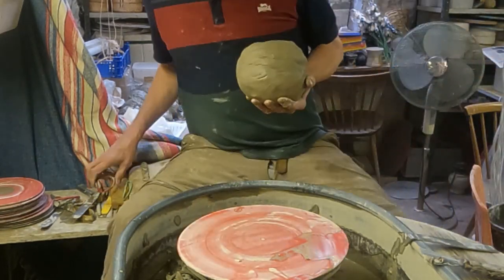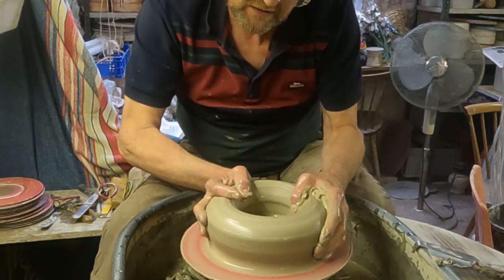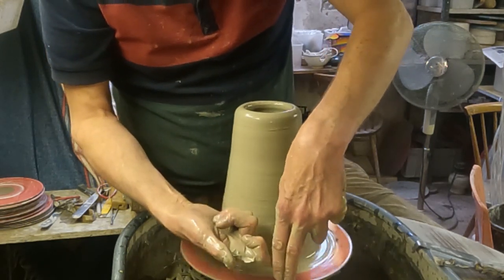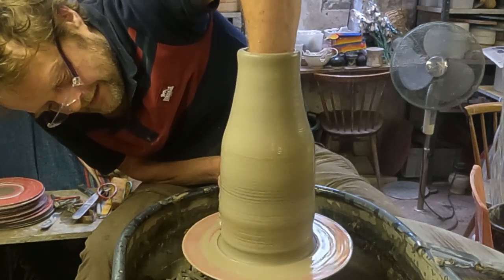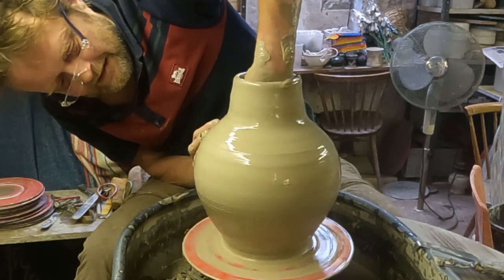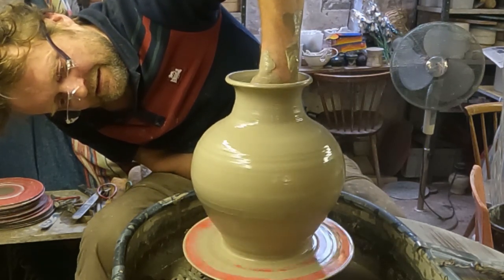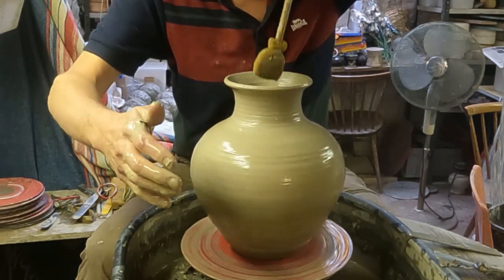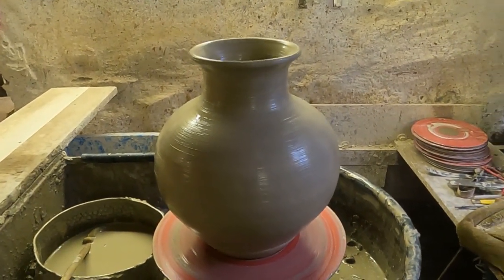How to make a big PotteryMoon Jar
Making a big pottery moon jar on the potters wheel.

Hi,
We are Ingleton Pottery from the Yorkshire Dales in England.
We try to produce demonstration pottery videos of all the products we make.
Hopefully you will find them interesting and helpful in some way.